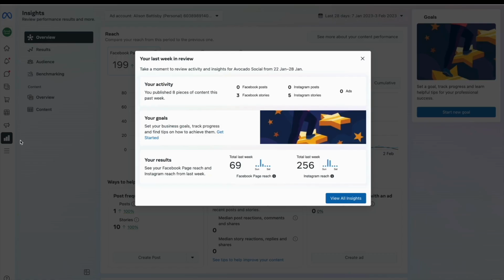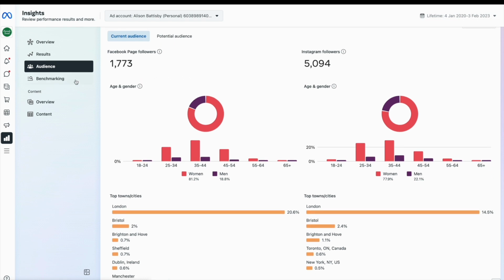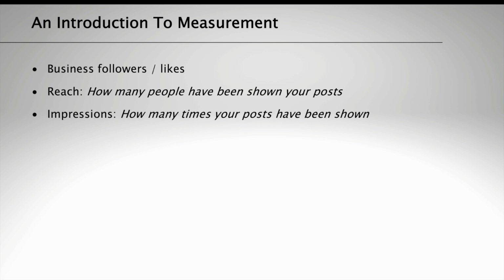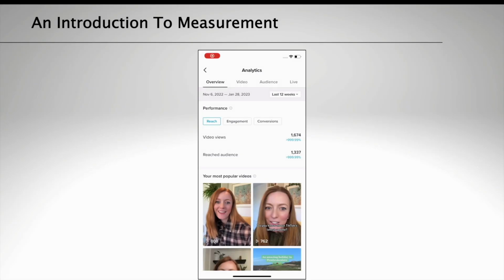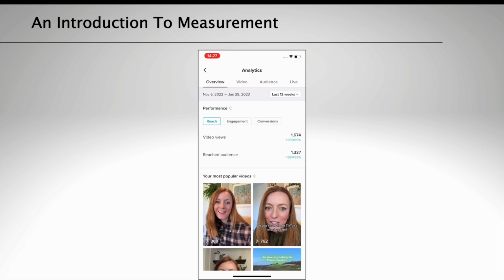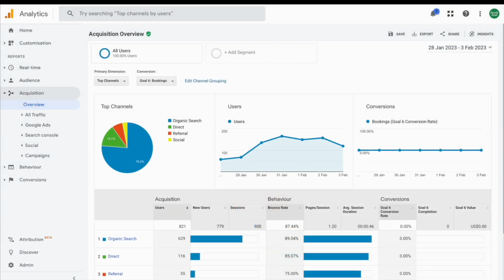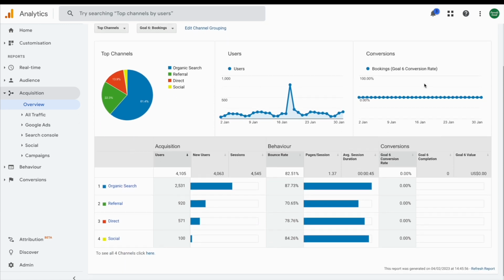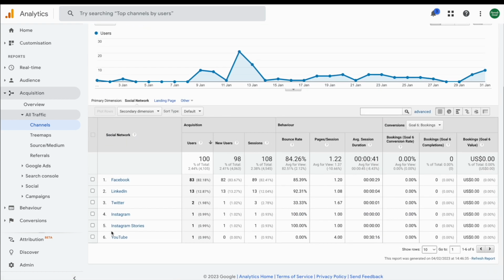10. Measure Your Success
In this video, we guide you through the process of social media measurement, an essential practice for reviewing and quantifying the impact of your social media activities on your business. This tutorial is perfect for anyone seeking to better understand whether their efforts on platforms like Facebook, Instagram, or TikTok are delivering desired results.

We explore Facebook Insights and similar in-platform analytics tools, detailing how to access, interpret, and utilize key metrics like followers, reach, impressions, engagement, and website traffic generated from your social media posts. Additionally, we discuss the importance of monitoring direct messages for superior customer service and assessing detailed website activity, like interactions with booking forms or menu downloads.

We provide a deep-dive into Instagram and TikTok's analytics features, demonstrating how to evaluate content performance, audience demographics, and traffic sources. Learn about the nuances of your audience, such as their geographical locations and how they discover your content.

The video also covers Google Analytics, a powerful tool for monitoring website activity. Understand where your website traffic is coming from, whether it's from search engines, referrals, or social media, and identify any significant fluctuations in your activity.

By frequently assessing these key metrics, you can continually refine your content strategy, focusing on the most impactful activities. By the end of this video, you will be equipped with the knowledge to enhance your social media strategy, attract larger audiences, and ultimately grow your business.